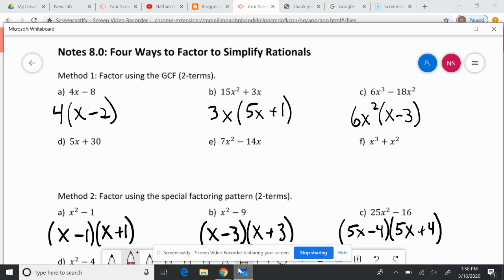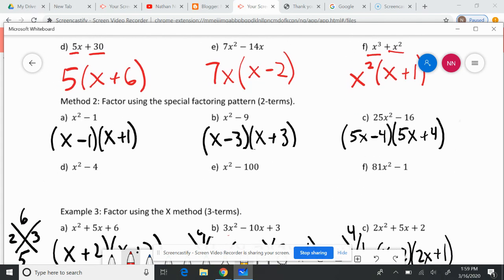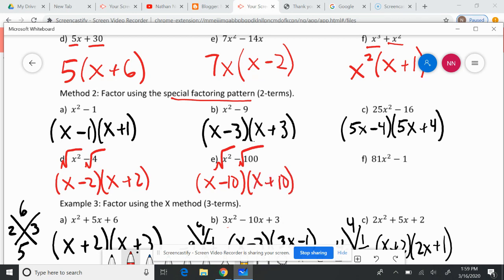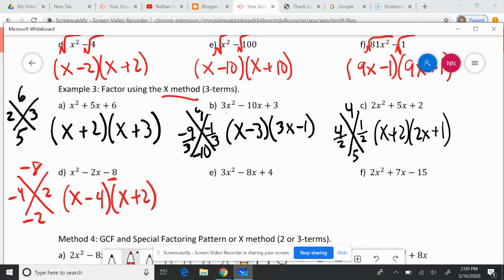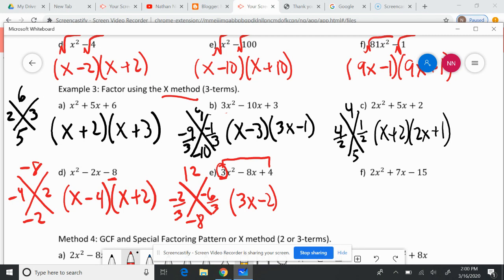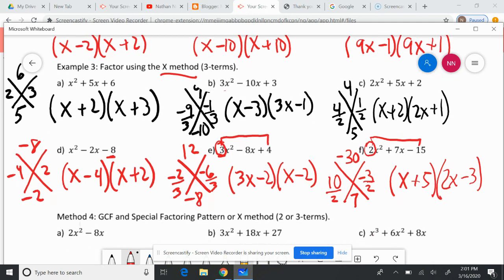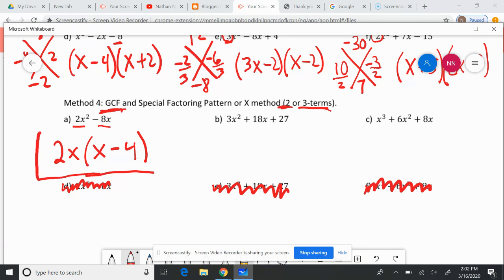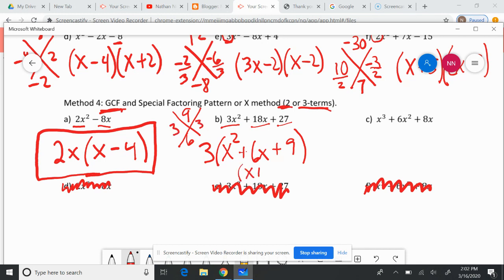Notes 8.0 Part 2